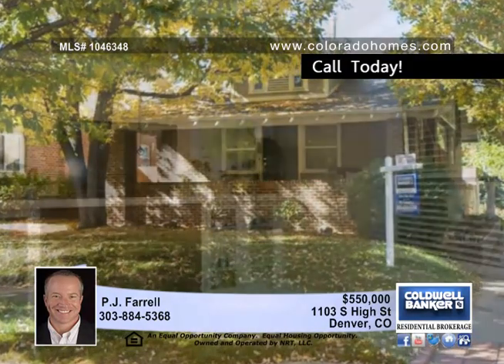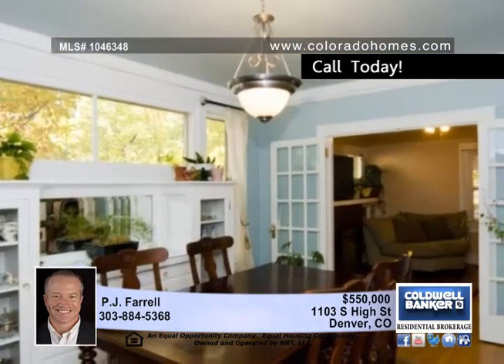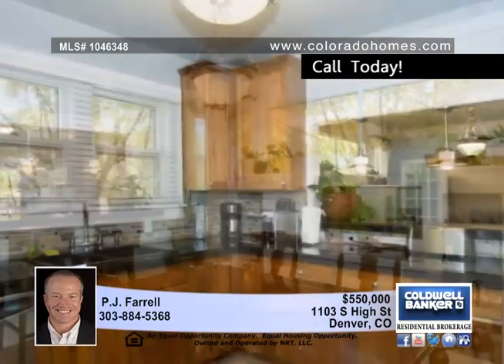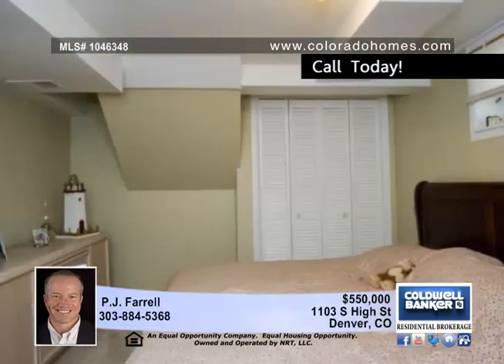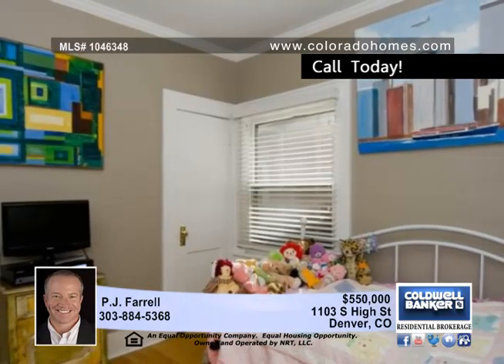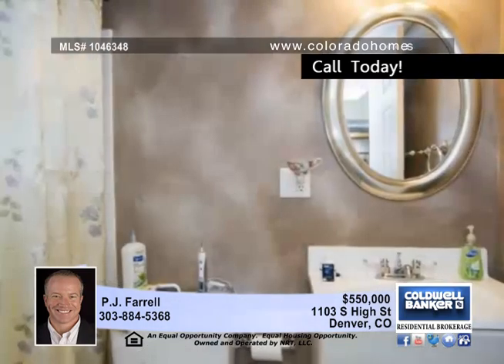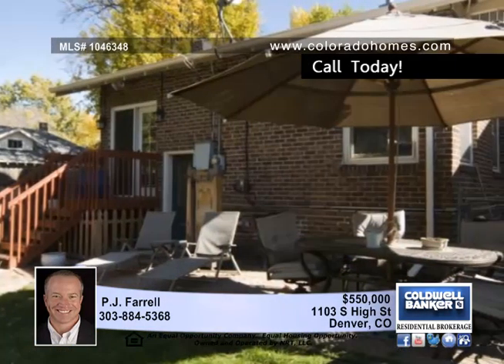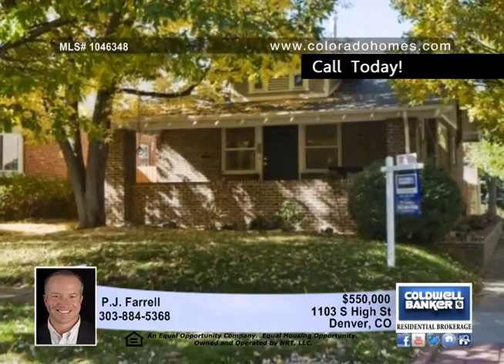Home for sale in Denver, CO | $550,000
Welcome to this absolutely beautiful 4 bedroom, 2 bath single family residence in East Washington Park. This home has been tastefully remodeled in a way that does not sacrifice the character of the home, it boasts an open floor plan, remodeled chef's kitchen, gleaming hardwood floors, original built ins throughout, a fully finished basement, professionally designed and landscaped back yard. Located on one of the best blocks in  one of the most desirable neighborhoods in Denver - it is attractively priced at $550,000.